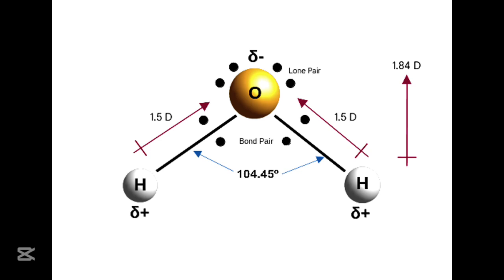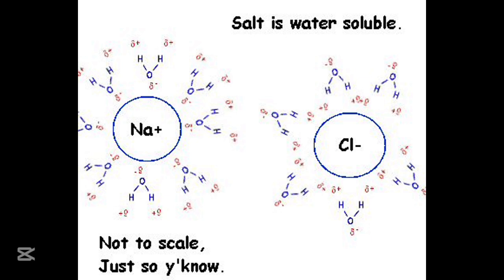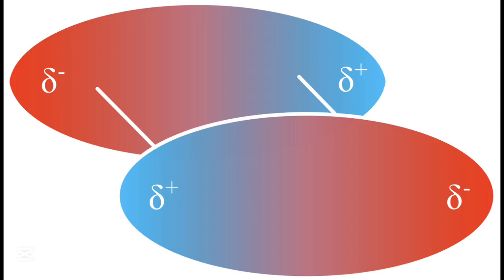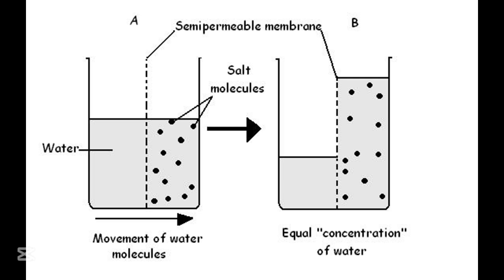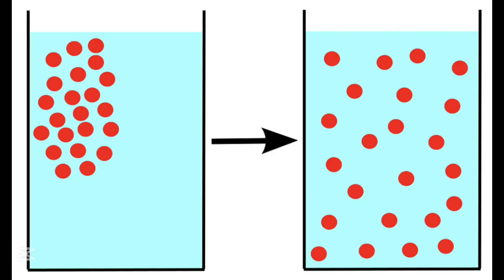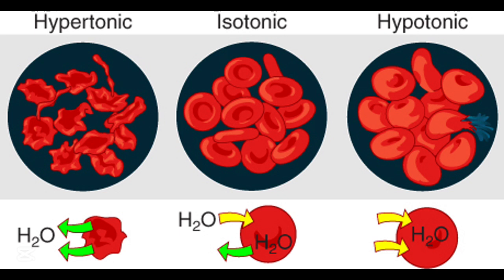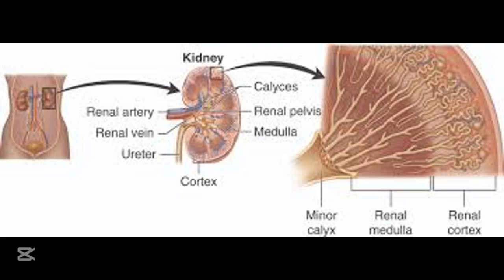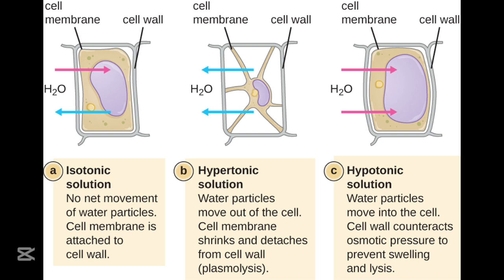IB Biology - D2.3 Water Potential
All images are creative commons, thanks :-) last image made with Adobe firefly